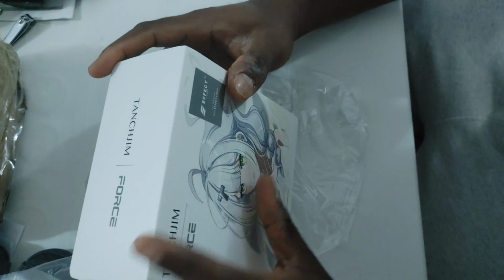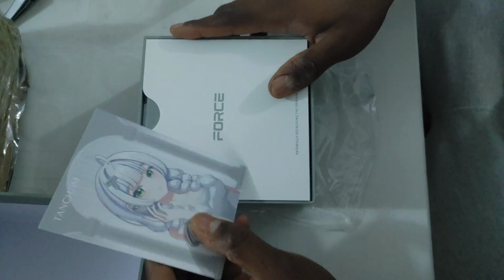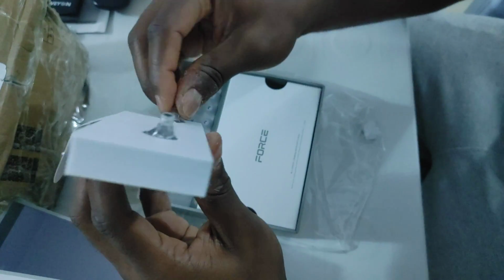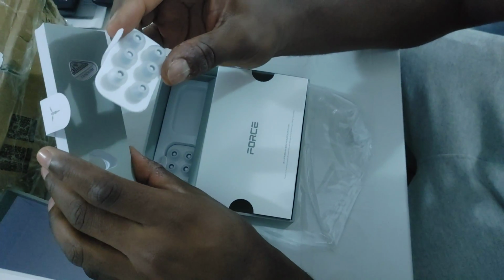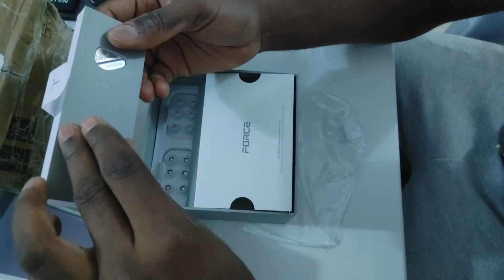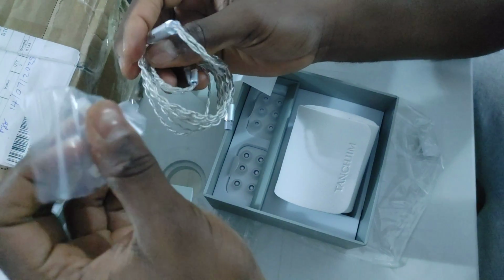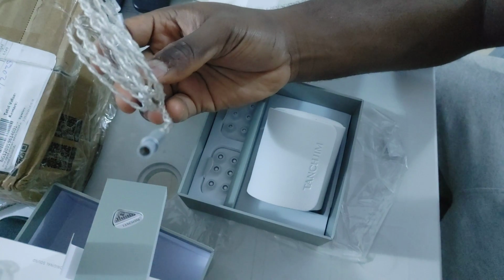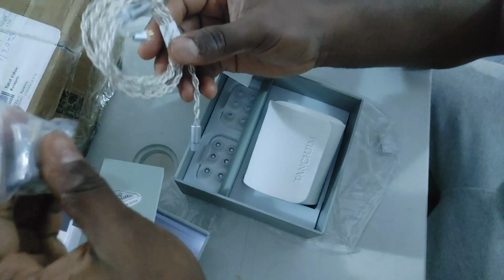Tanchjim Force Earphone Unboxing! It's Looking pretty Decent but will it Live Up To Expectations?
TANCHJIM x Effect Audio Force Earphone

Tanchjim Fission Earphone

Tanchjim Luna AT DAC Amplifier

Tanchjim Stargate II DAC Amplifier

TANCHJIM Luna Flagship DAC Amp

Tanchjim has joined hands with Effect Audio to co-engineer an absolutely amazing pair of in-ear monitors, meet the Tanchjim x Effect Audio Force. It employs a dual dynamic driver configuration with DMT4 Ultra series dynamic drivers developed by Tanchjim. The pair features a 10mm and an 8.2mm dynamic driver on each side. Tanchjim has used HPFD-SEF precision segmented crossover technology to get the best out of these two DD units. Additionally, the pair has an open-back style design with CNC-machined aluminium alloy face covers and transparent resin ear shells. The pair comes with a premium silver-plated single-crystal copper cable co-engineered with Effect Audio.

With many successful releases like the Tanchjim Origin, Oxygen, etc., where Tanchjim featured a single dynamic driver setup, the brand has shown its proficiency in designing brilliantly tuned IEMs. Tanchjim Force takes that proficiency to the next level with its dual dynamic driver configuration. The pair features DMT4 Ultra series dynamic drivers designed by Tanchjim. It houses a 10mm and an 8.2mm dynamic driver with composite metal-coated dome diaphragm materials. Experience rich and detailed sound with amazing clarity and ultra-low distortion with the all-new Tanchjim Force.

Through the HPFD-Seg High-precision frequency division technology, the sound of the Tanchjim Force is optimized to deliver outstanding clarity and rich tonality. The 8.2mm driver adopts a PU suspension edge composite dome diaphragm, which handles the midrange and high-frequency segments, while the 10mm driver adopts a PU suspension edge titanium-plated dome diaphragm. This 10mm dynamic driver unit produces an impactful and strong lower-end region.

New Cavity Structure With Open-Back Design

Tanchjim Force ear shells are crafted using highly precise FEA(Finite Element Analysis) simulation technology. They feature an open-back design with an ergonomic and comfortable shape. The pair adopts CNC-machined aluminium alloy face covers with transparent resin material inner shells. The pair strikes the perfect balance between comfort and premium feel.

Tanchjim has joined hands with the Ace cable manufacturer, Effect Audio. Together, they have designed a high-purity silver-plated monocrystalline copper cable for the Force. The cable wire cores are derived from high-purity UP-OCC technology. It features 4 strands of 26AWG single-crystal copper silver-plated wire cores. The cable is hand-woven for perfection. This cable has 0.78mm 2-pin connectors and adopts a swappable termination plug system as well. Tanchjim bundles 3.5mm, 4.4mm, and Type-C plugs in the package.